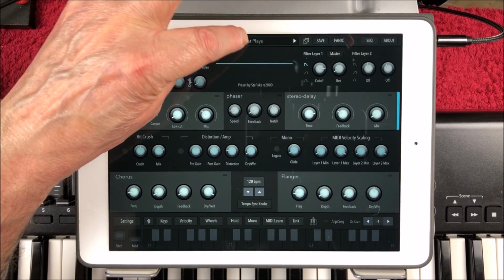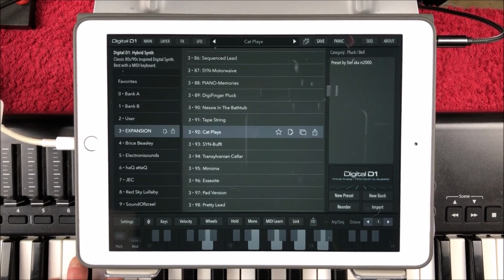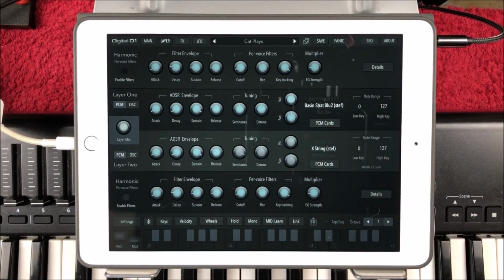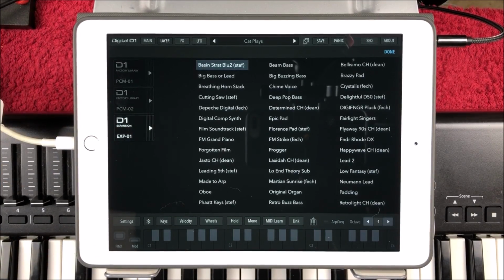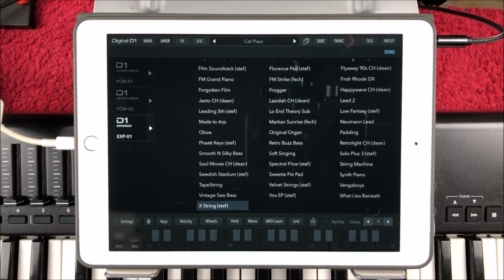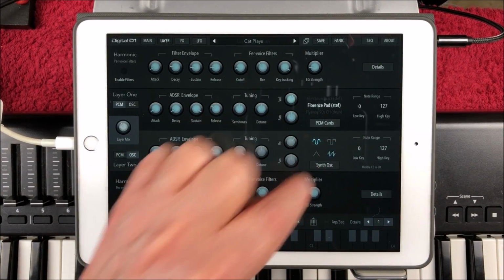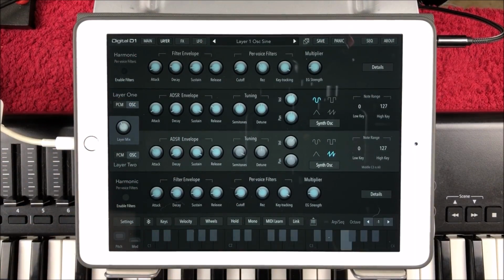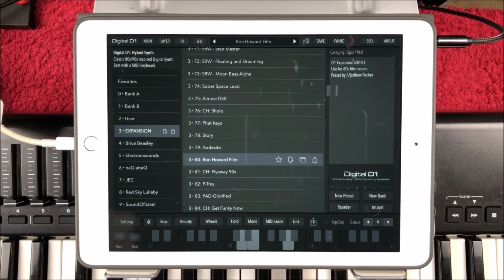AudioKit DIGITAL D1 Synth - BIG Update - Demo for the iPad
You can get AudioKit Digital D1 synth here at the App Store